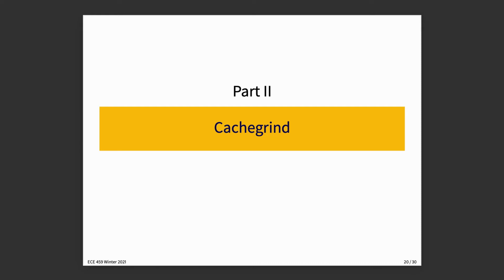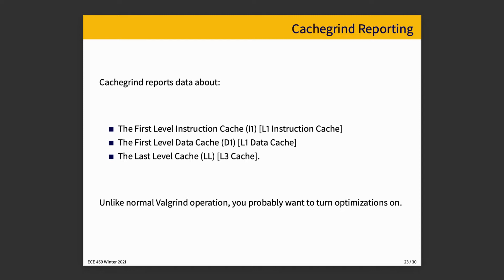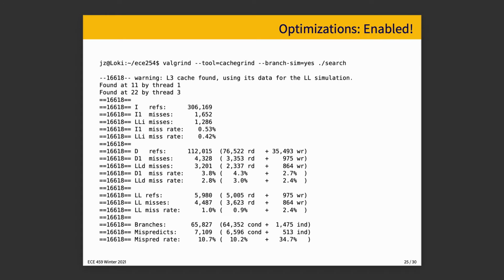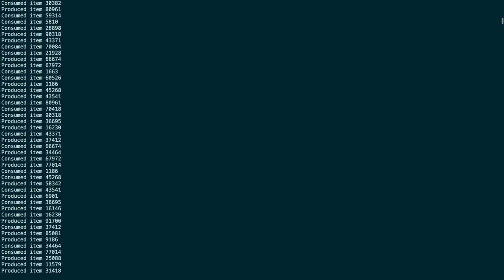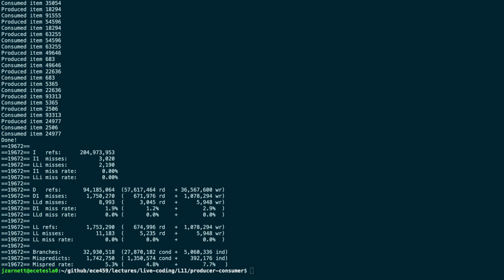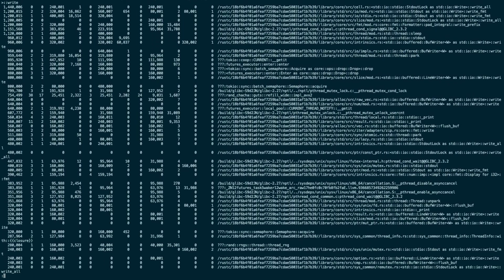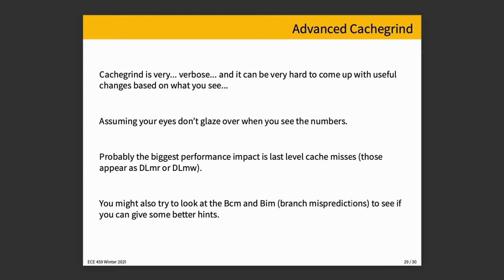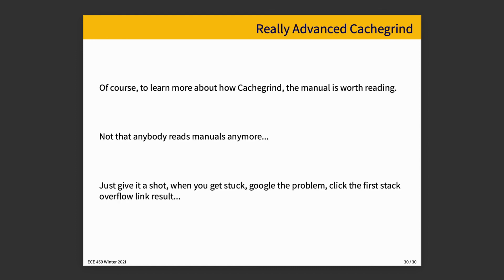ECE 459 Lecture 28: Cachegrind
The last of the Valgrind tools we will cover is the sadly non-Norse-named Cachegrind, which tells you about cache misses and branch mispredictions.